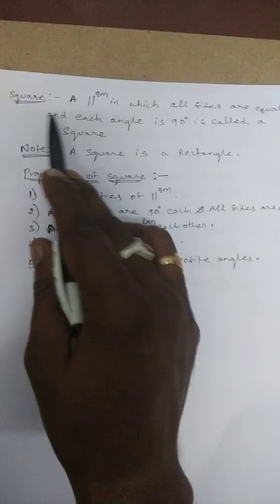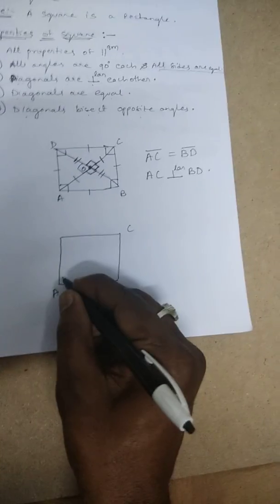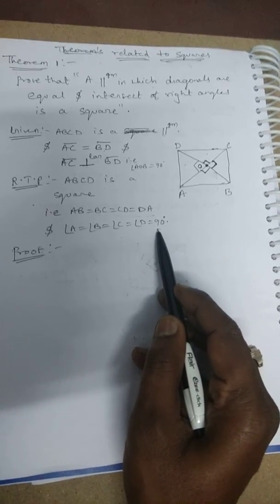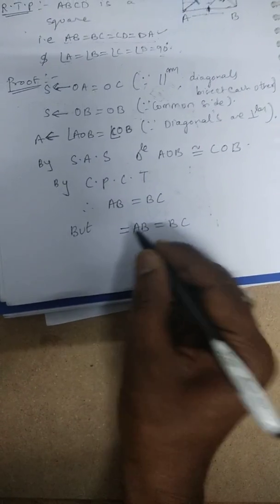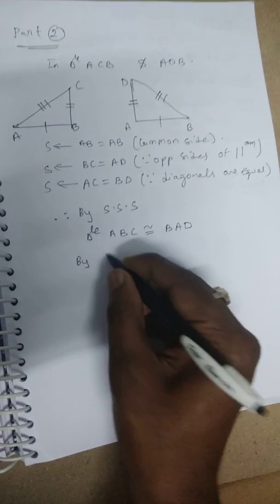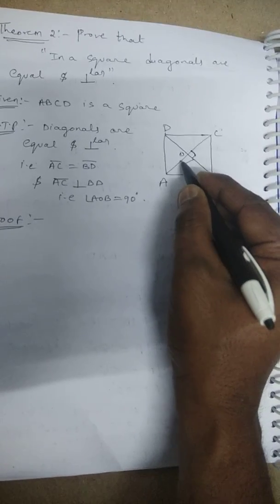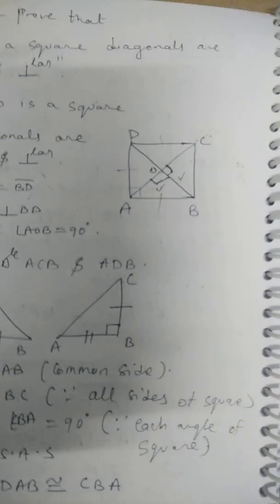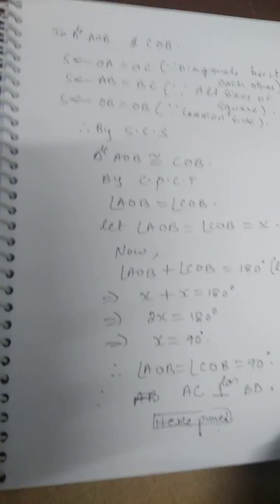Square, properties of square and theorems related to square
Definition of square , properties and theorems